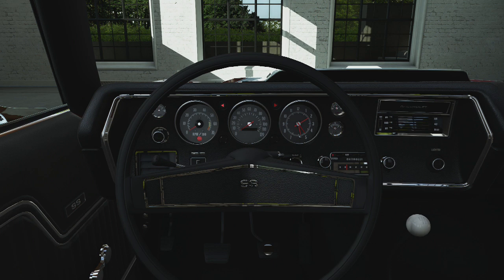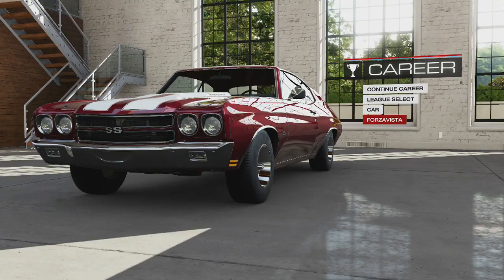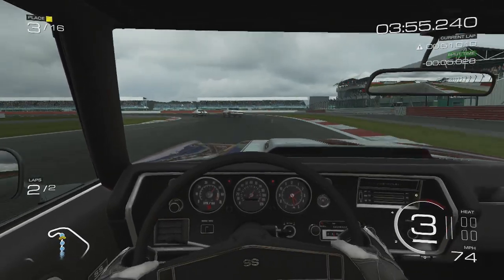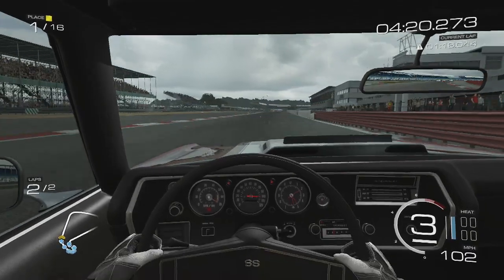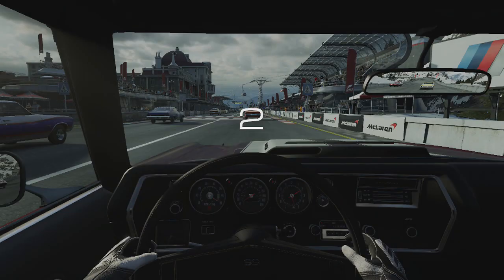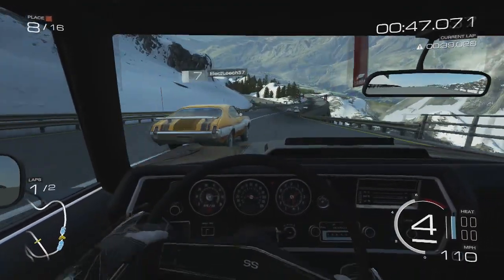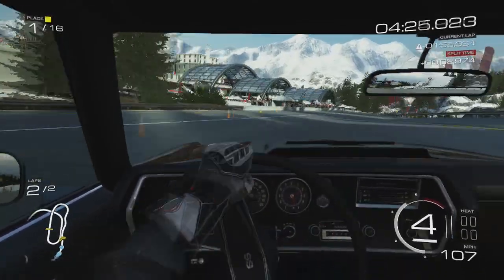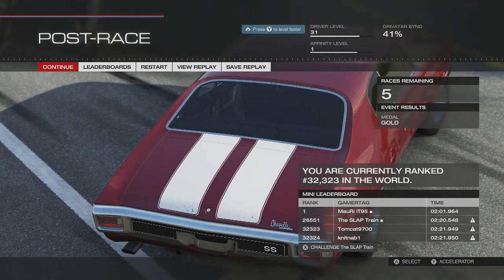Forza Motorsport 5 | Let's Play | Part 20 | Chevelle SS In the Alps!